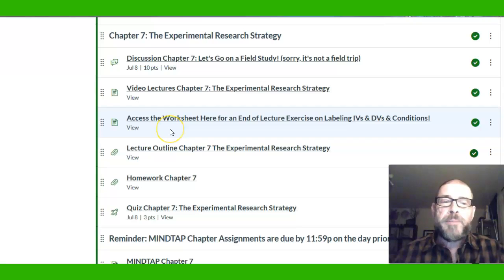PSY-45 Checking In With You! Sat. 7/4/20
Just checking in with everyone, please watch this short video!